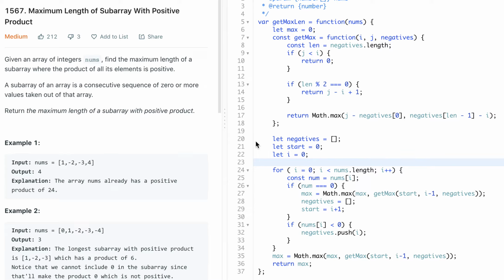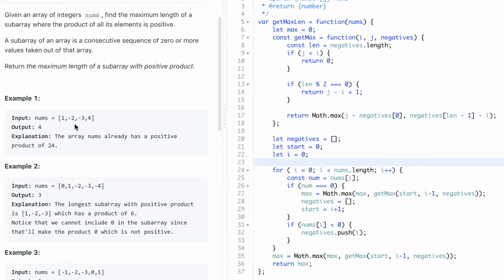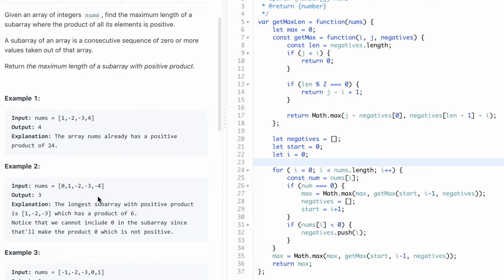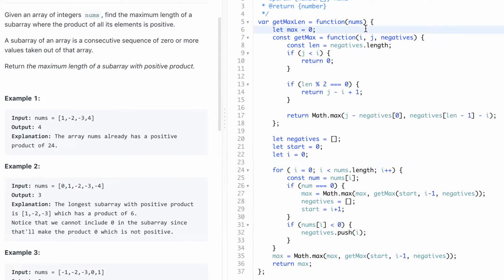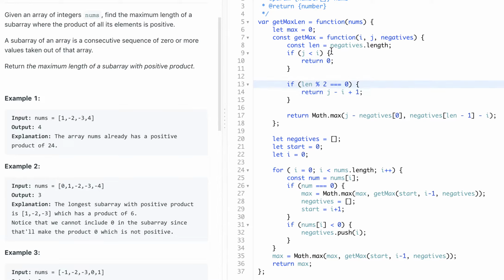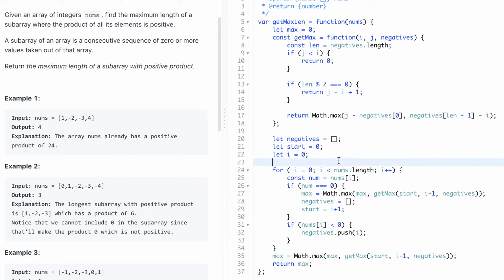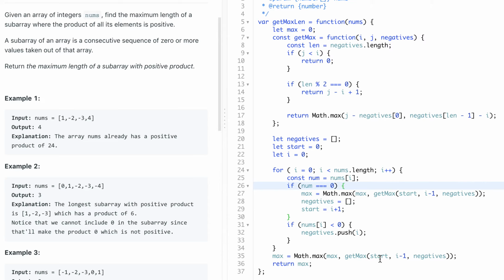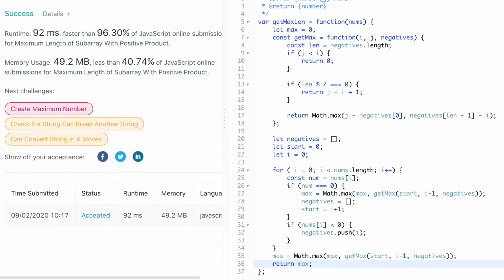Maximum Length of Subarray With Positive Product | Javascript solution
In this video, I explain the algorithm to solve Maximum Length of Subarray With Positive Product problem on Leetcode with Javascript.